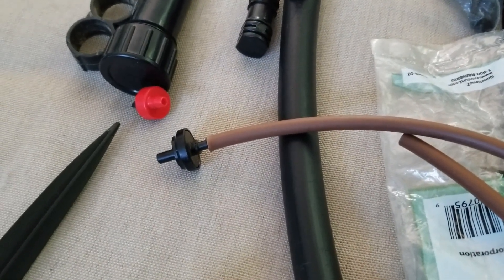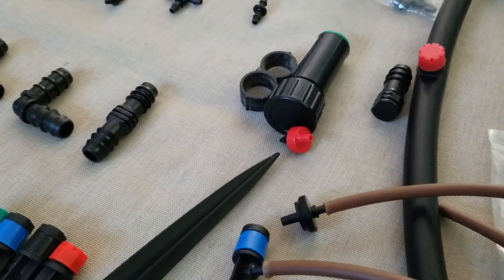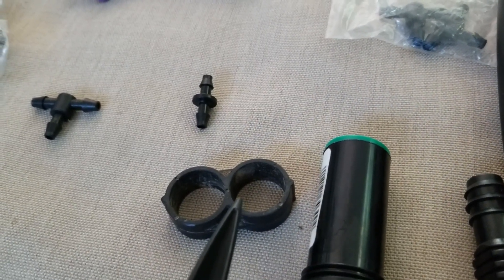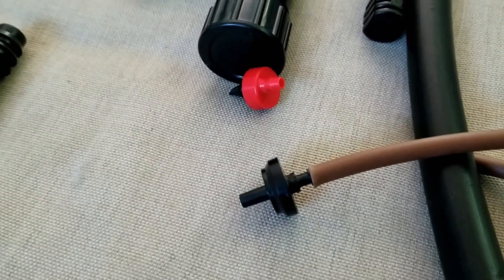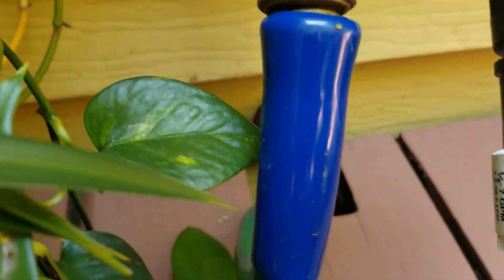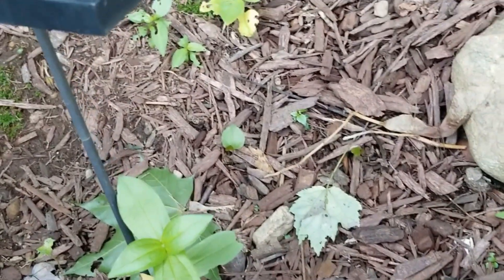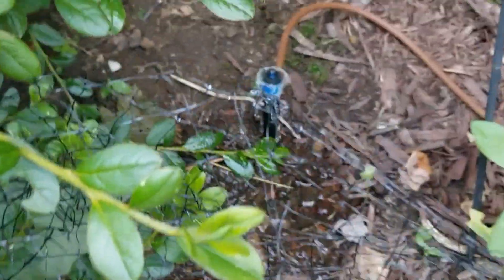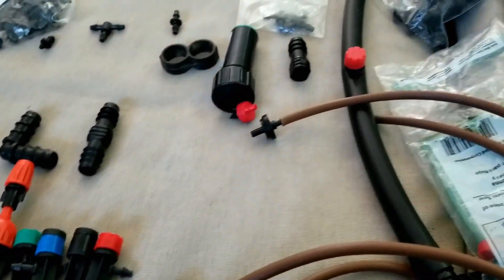How to identify and use the different parts of a drip irrigation system.Part 2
Identify the parts of a drip irrigation system.